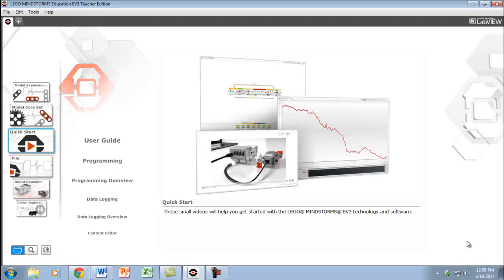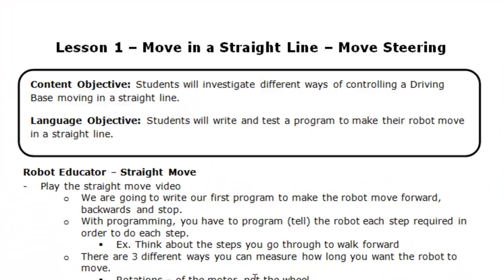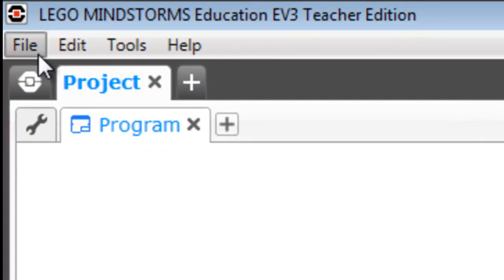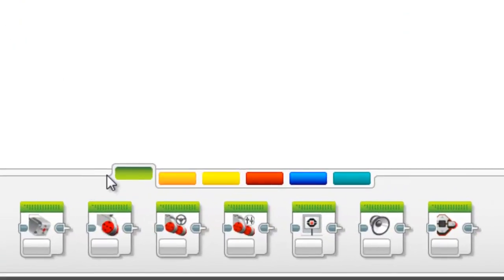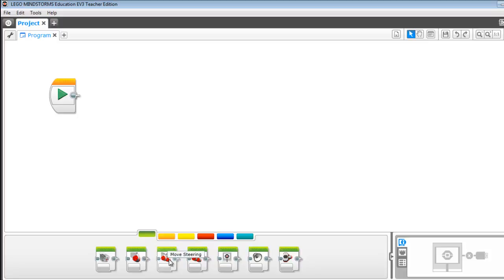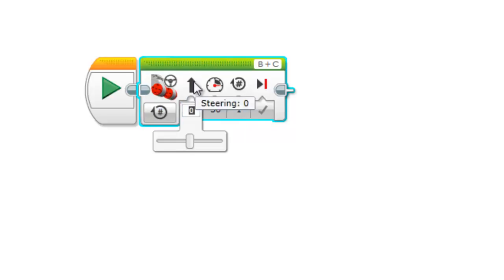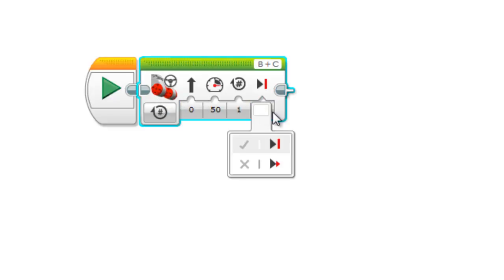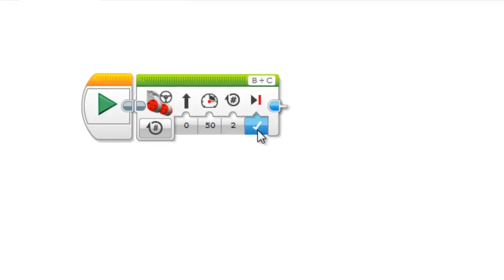Move Part 1